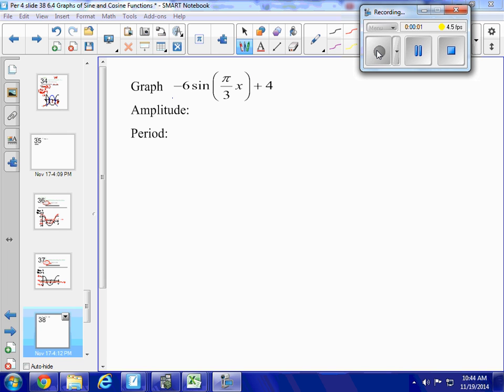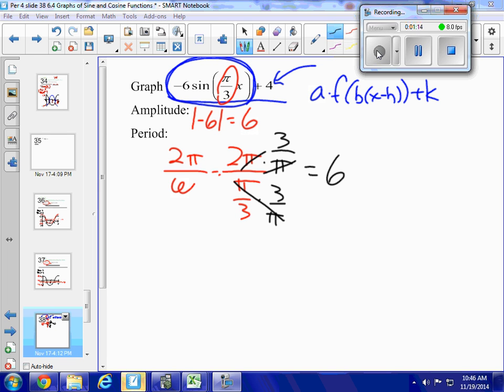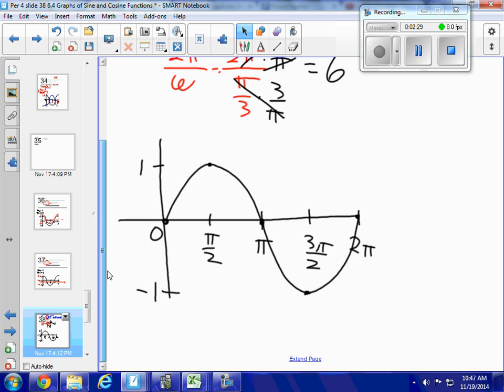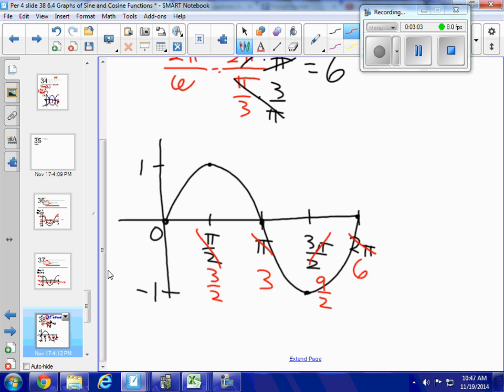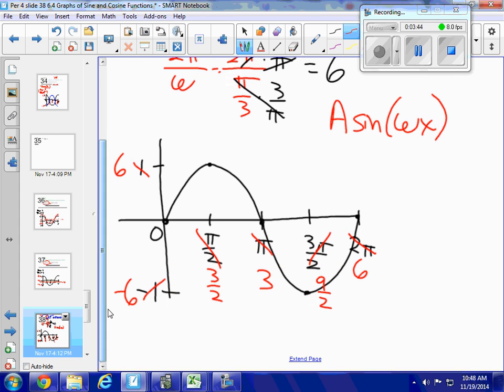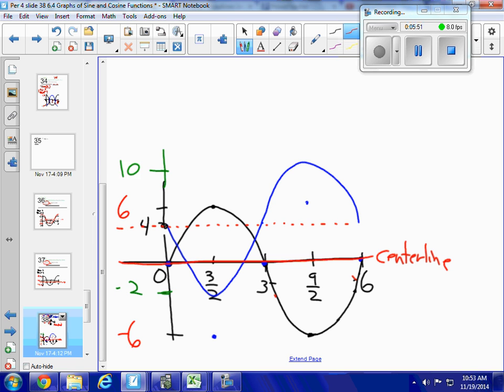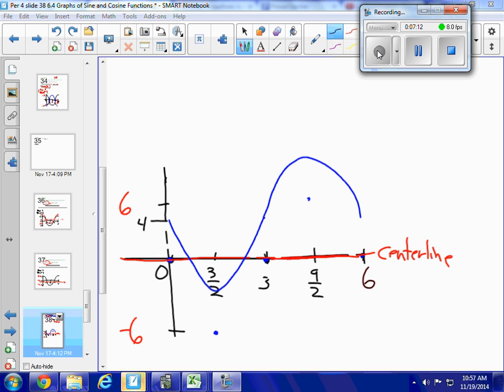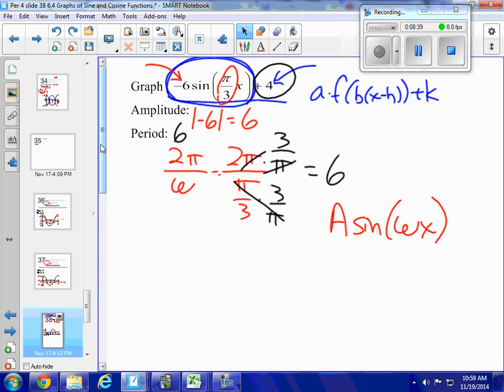Precalc 6 4 Graphing a sine function of the form Asinbx+k no phase shift